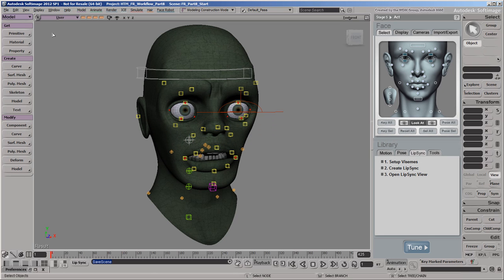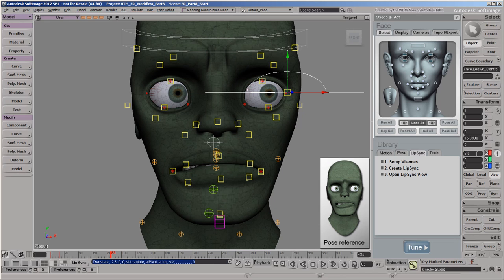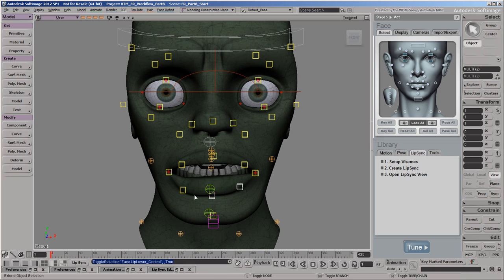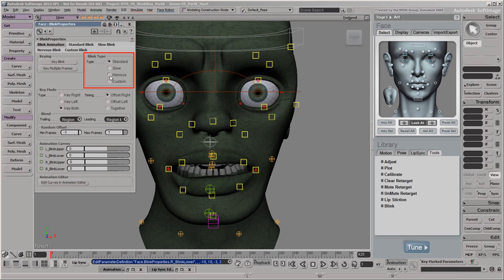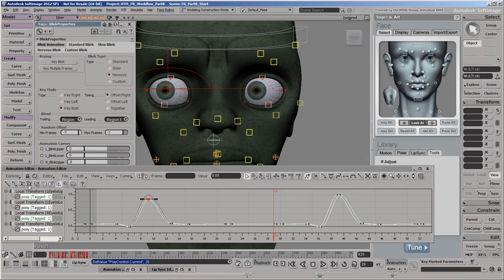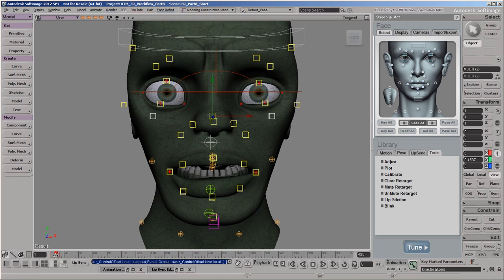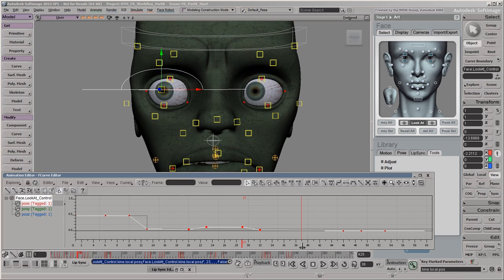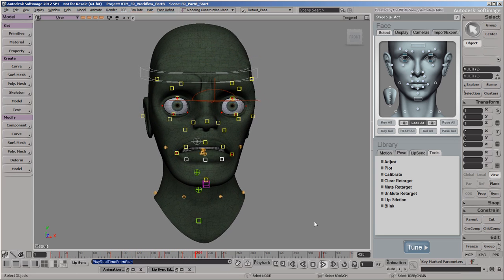Face Robot Workflow - Part 8: Animating the Eyes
How to animate the eye movements and blinking using keyframes. Also, how to add keyframes on top of the applied mocap data and the lip sync action clip.
Level: Intermediate
Recorded in: Softimage 2012 SP1